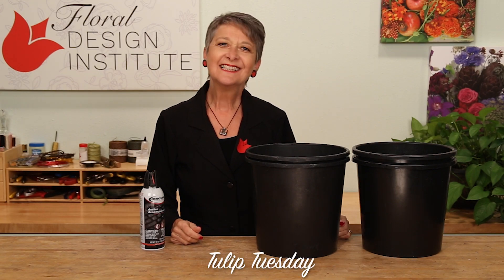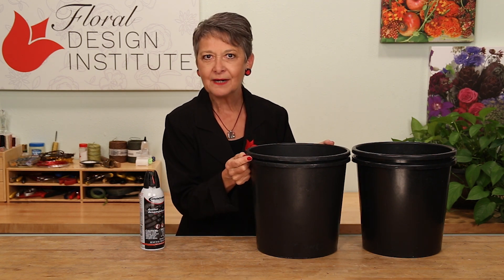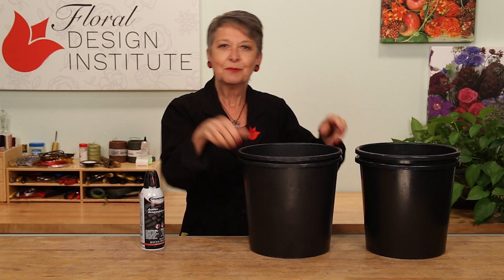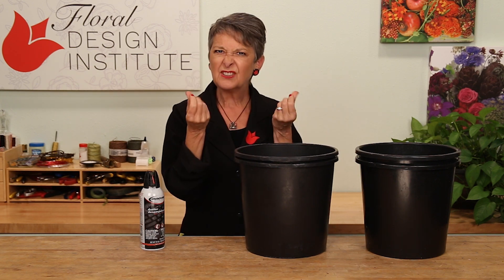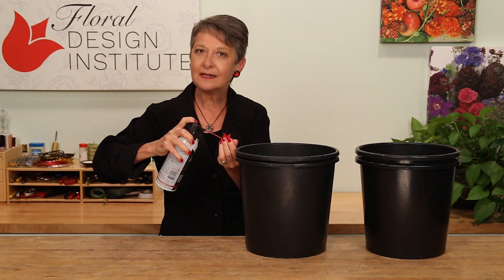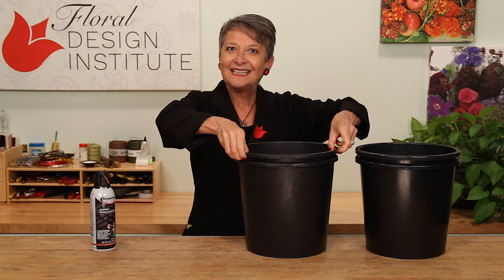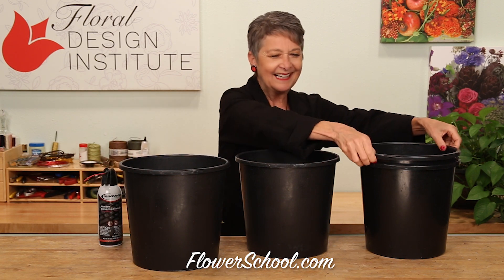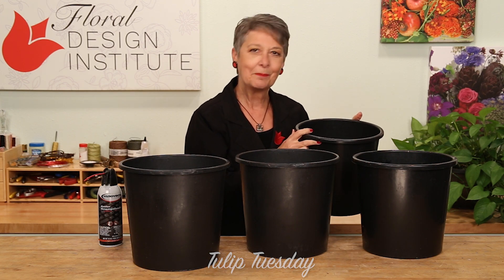Separating Flower Buckets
Nothing is more frustrating that flower buckets that won't separate! In this Tulip Tuesday How-To Video Leanne shares a surprising and effective tip for getting stubborn buckets to part. Grab a can of compressed air and watch the video to see the magic! Enjoy!